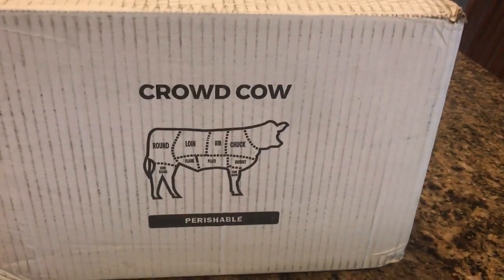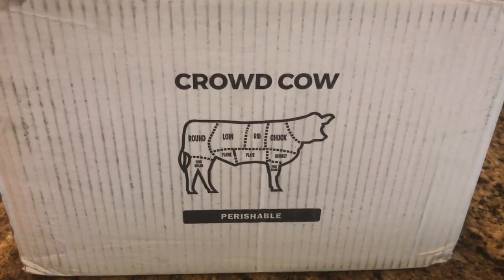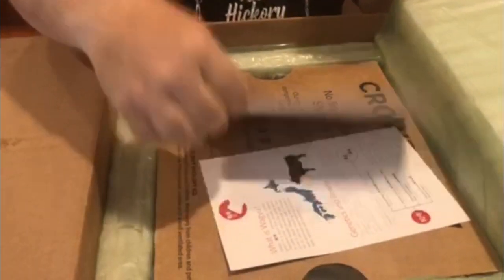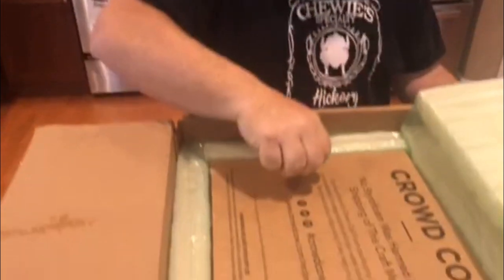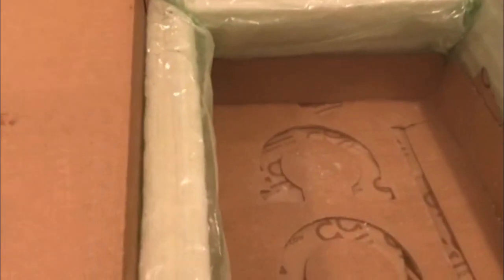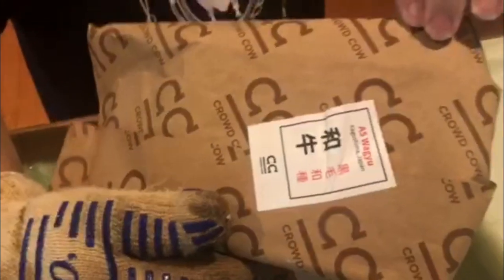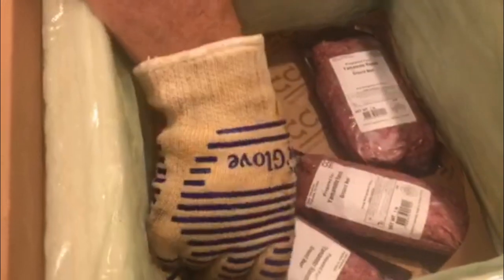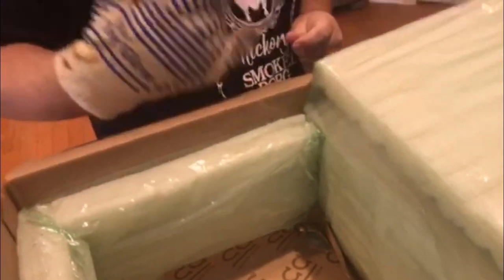Wagyu smash burger preview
On Thursday 6/13 we will be cooking Wagyu A5 smash burgers on the Blackstone Griddle, we will be doing a taste comparison between the wagyu A5 burgers and regular ground chuck 80/20. Hope you stop buy to enjoy the show!